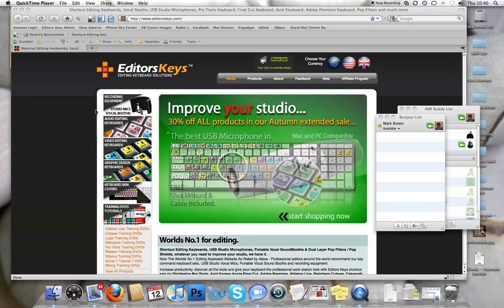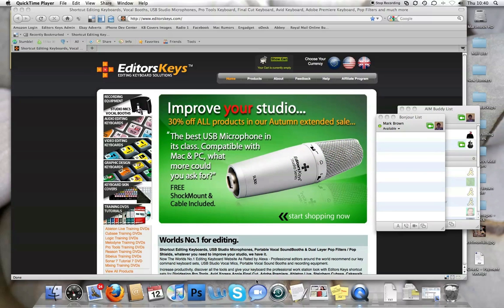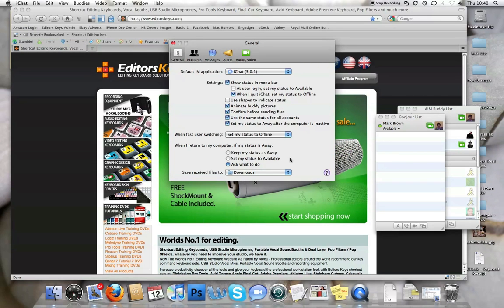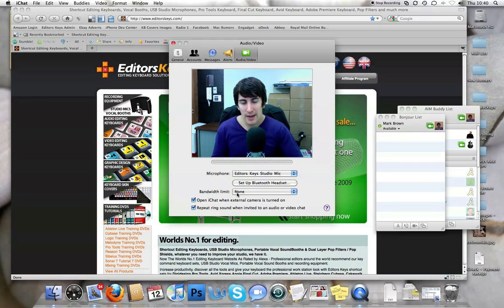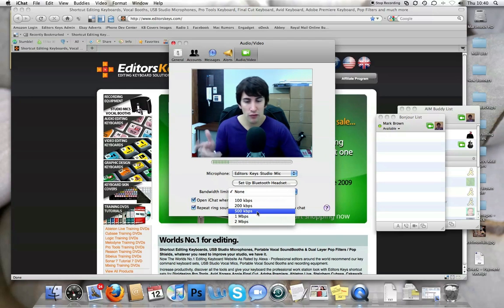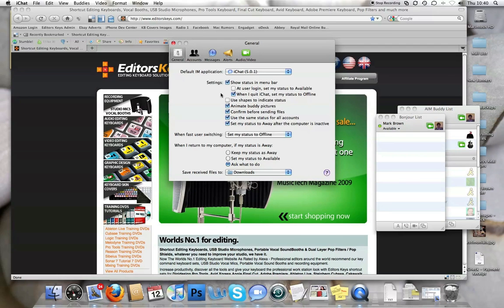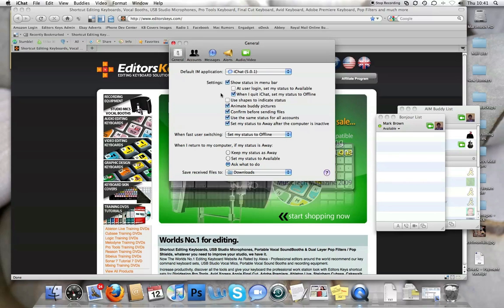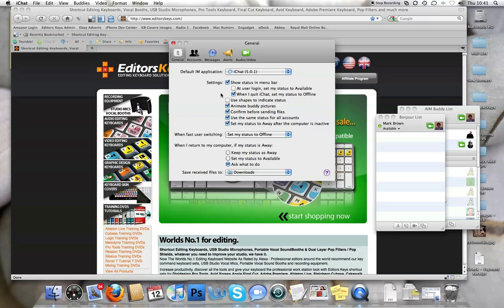iChat - Improve video quality now (in HD)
This tutorial video will help anyone who needs to improve the quality of their iChat Videos.
Fed up with the video chats being blocky, bad quality of freezing? this simple video shows you what you need to change. ---